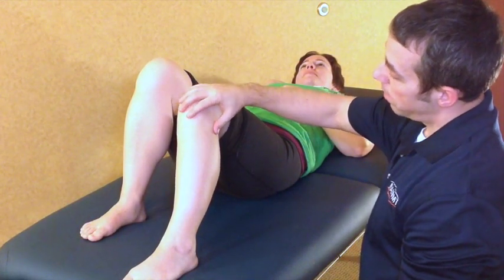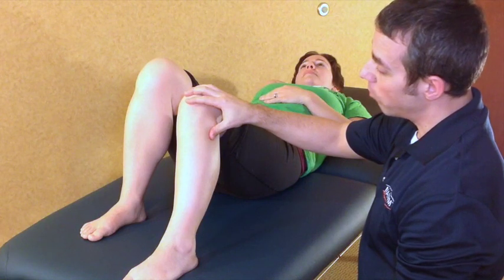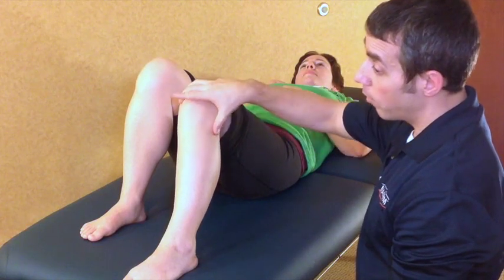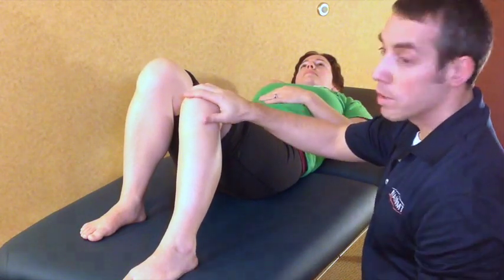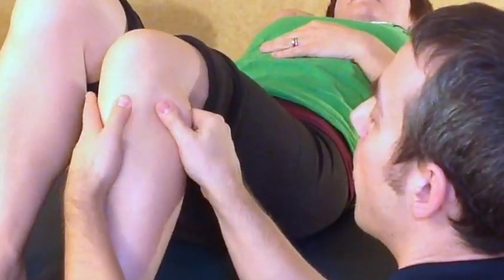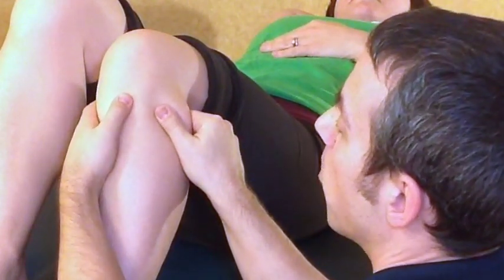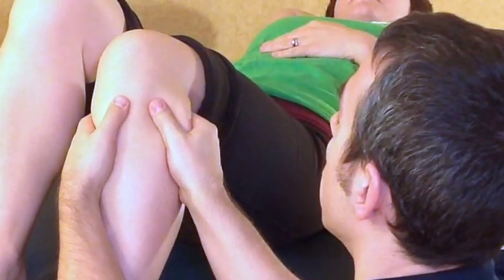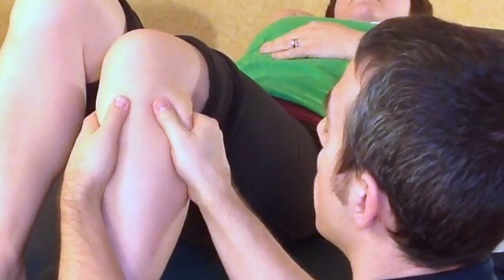Positive Fixation of Superior TibFib Abnormal in Non Weight Bearing - Terry Pratt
NAIOMT Faculty Terry Pratt, MS, PT, COMT, FAAOMPT demonstrates positive fixation of superior tib-fib, abnormal in non-weight bearing. He refers to his other video Standing Weight Bearing Assessment of Superior Tib-fib Joint - Normal and Abnormal available

Find a manual therapy continuing education course in your region